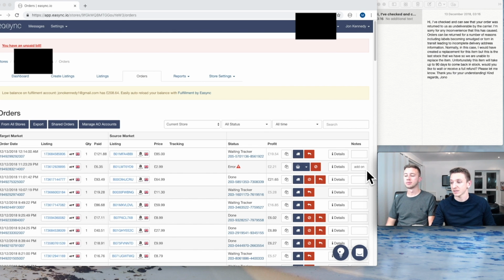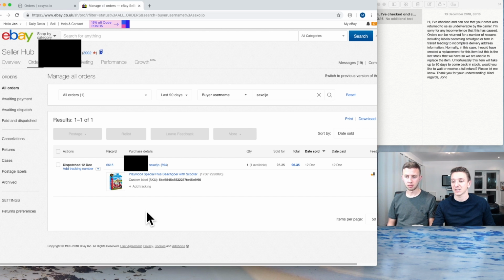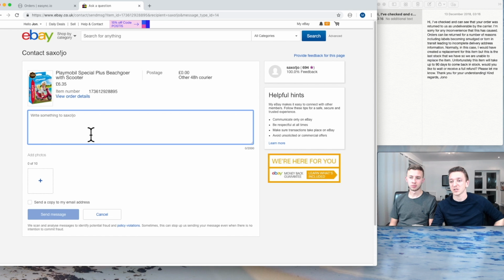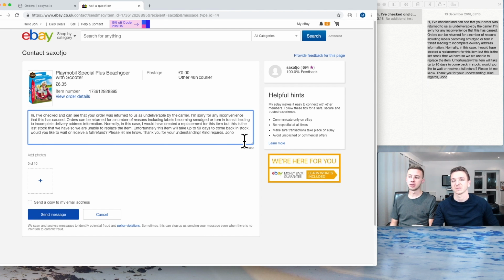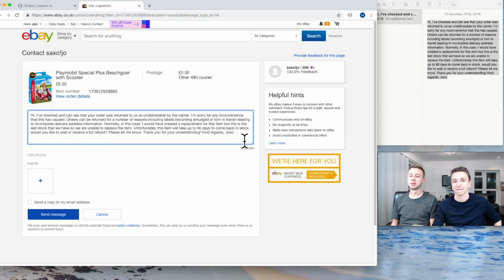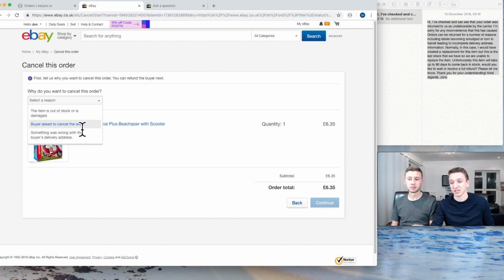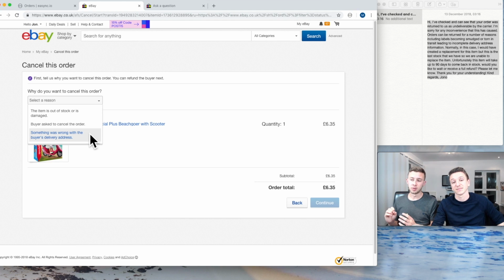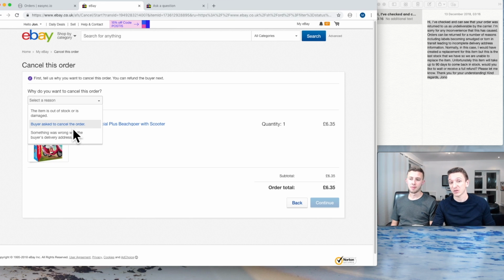How To Cancel An Order On Ebay The Right Way (2026)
✅Learn how to cancel an order on ebay the right way! Do not under any circumstances cancel an order by saying it is out of stock. It's a sure fire way to getting your account banned on ebay. You have been warned! We are here to help you. And whatever you do never click the red cancel button on easync. It will cancel your order via the out of stock option. Salefreaks fortunately does not have the same flaw.

✅Join Quidco and Earn Passive Cashback + a tenner after earning your first £5

✅My affordable Camera Setup is:
👉Oneplus 6T Phone - (Front Camera) from Amazon (Amazon)
👉Tri-pod reshapable/moveable Bendy Legs Phone Stand from Amazon (Amazon)
👉Clip-On Mic from Amazon (Amazon)
👉USB-C to Aux/Headphone converter from Amazon (Amazon)
👉Aux to Mic & Headphone splitter from Amazon (Amazon)
👉2 telescopic studio lights from Amazon (Amazon)